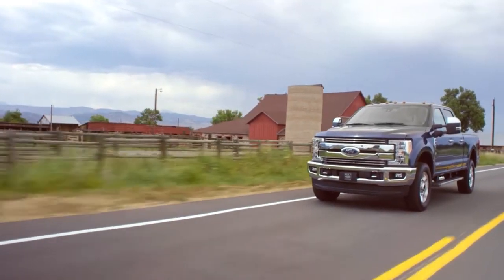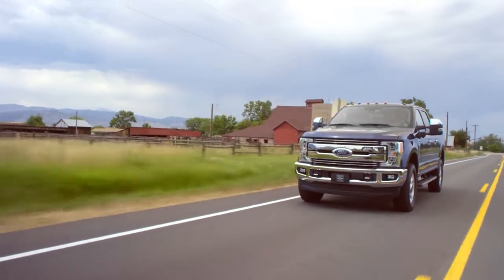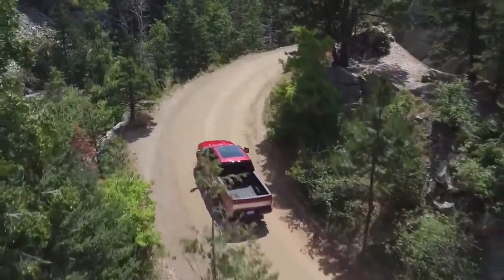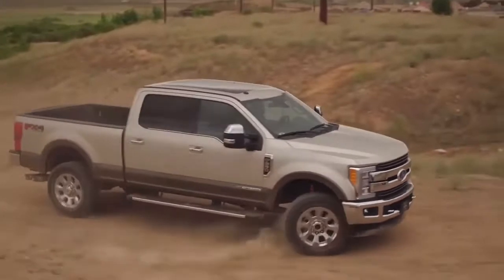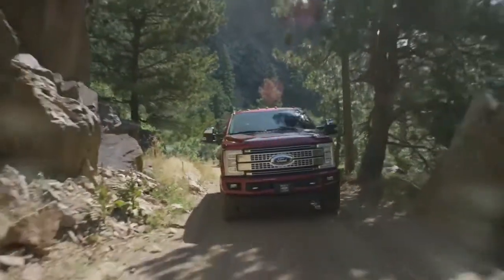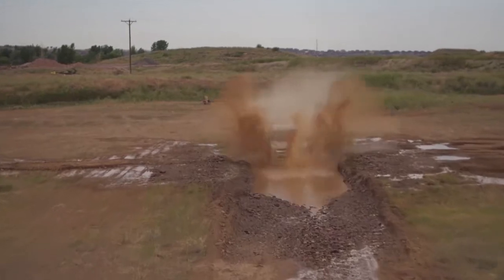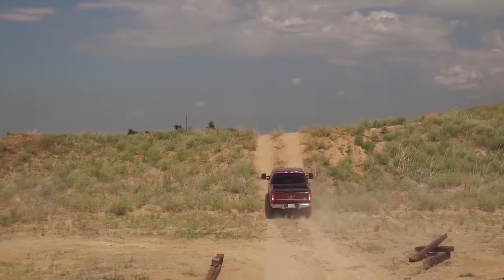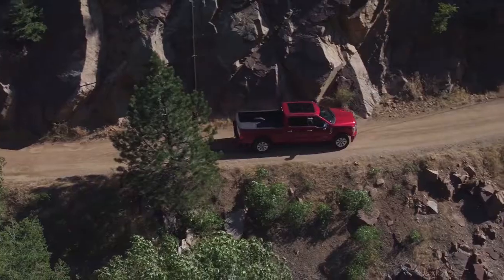New 2020 Ford F-350 San Antonio TX | 2020 Ford F-350 sales New Braunfels TX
to find out more information about our inventory!

2020 Ford F-350

Looking for a new Ford to suit your needs? McCombs Ford West located near New Braunfels  TX is the place to go! We have a wide range of new and used Ford's waiting to be driven today. Our exceptional staff will do anything to assist you in getting in a new Ford quick and easy as possible. Give us a chance to provide you with the excellence and efficiency you deserve. If you are in or around New Braunfels  TX stop by McCombs Ford West today and see how we will earn your trust and business for your next Ford in the area!